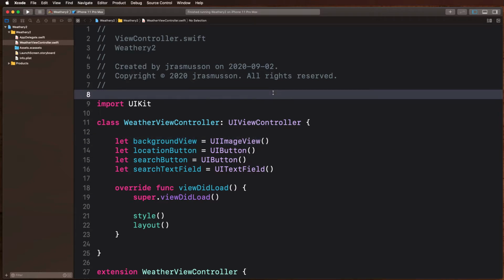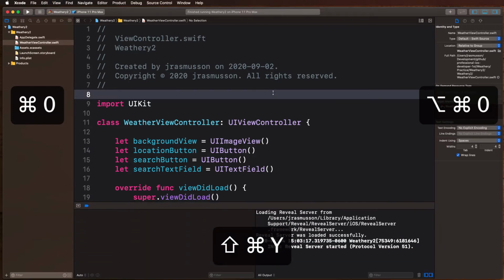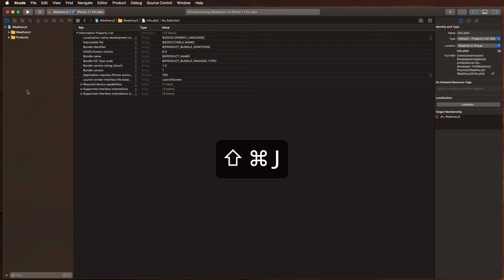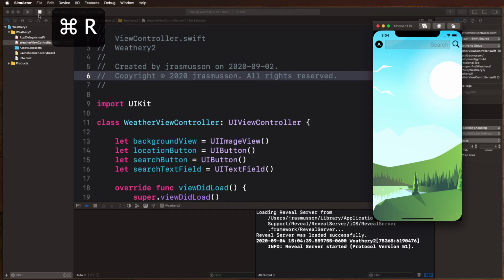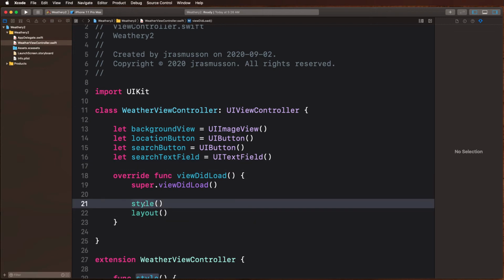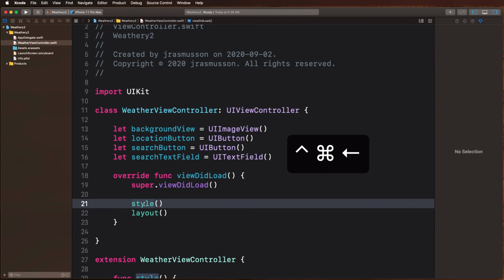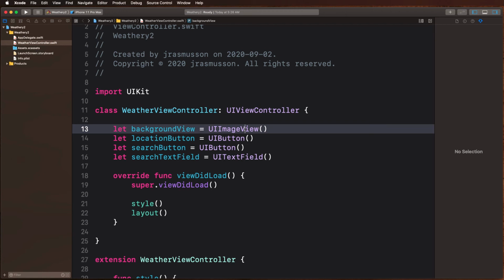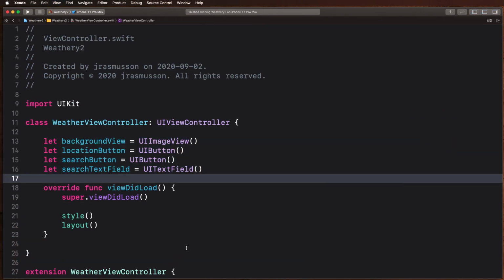#3 - Xcode shortcut keys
In this short video we go over the handiest shortcut keys to know about when programming in Xcode.

Courses